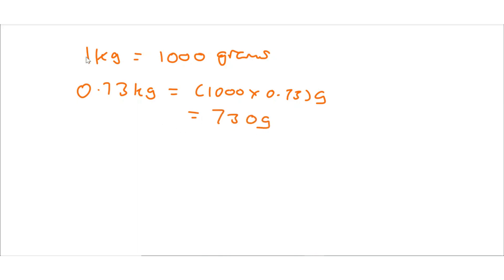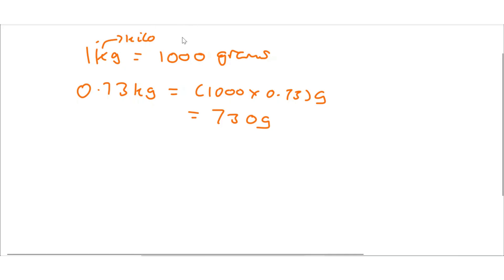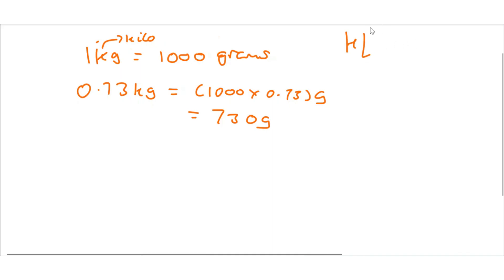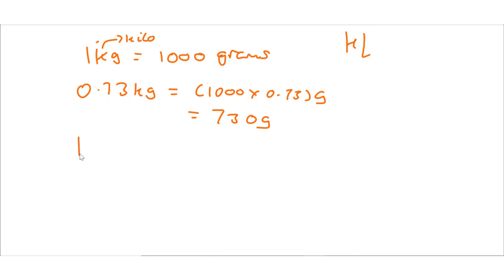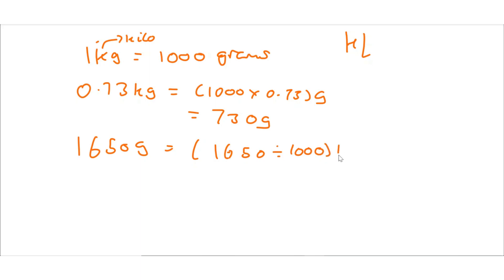How to convert between grams and kilograms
We continue our series of videos on conversions between units and we will continue in a similar manner in the next few videos.